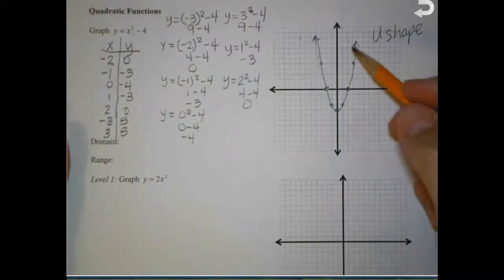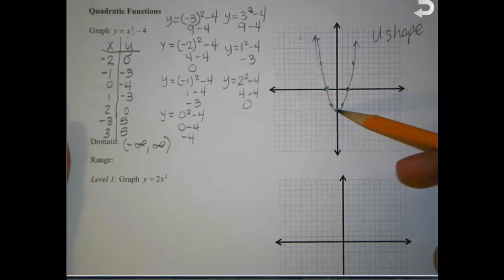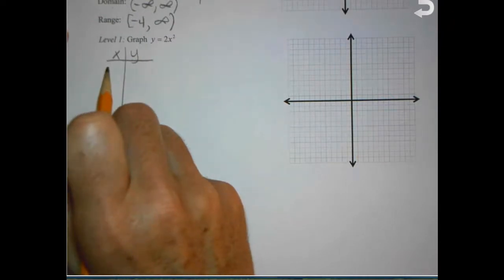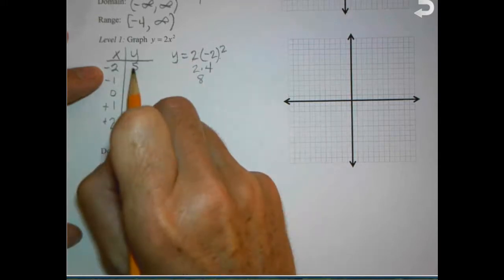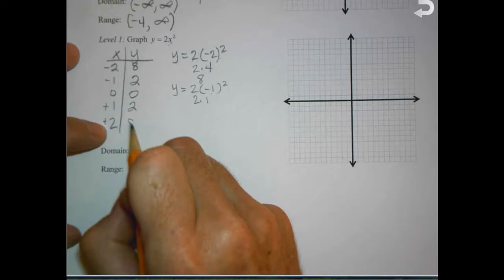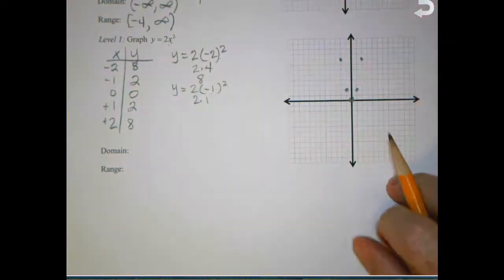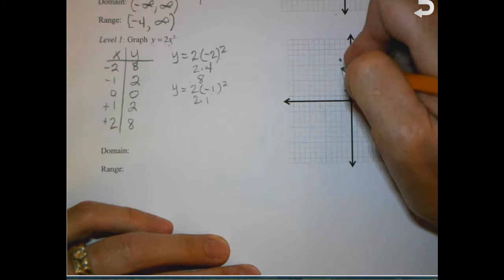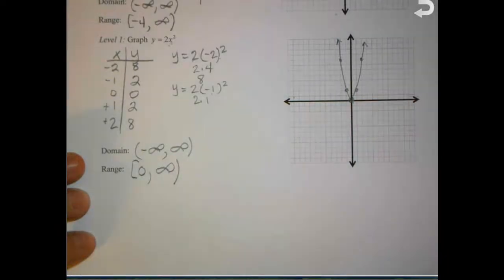2.1 Selected Graphing Topics Part III.mp4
Graphing vertical and horizontal lines, absolute values, and parabolas lecture.